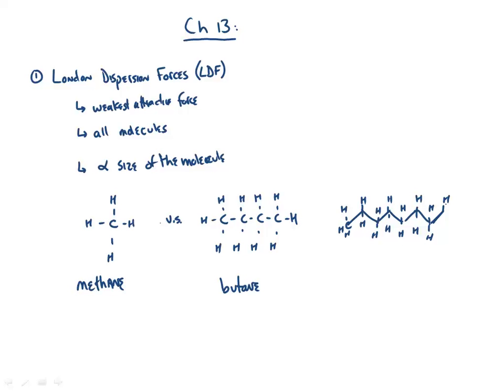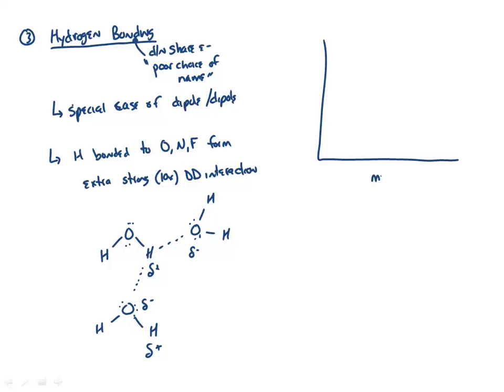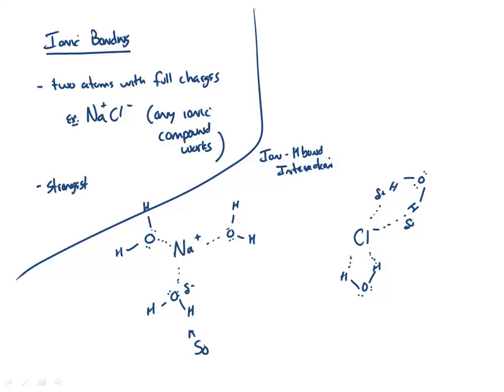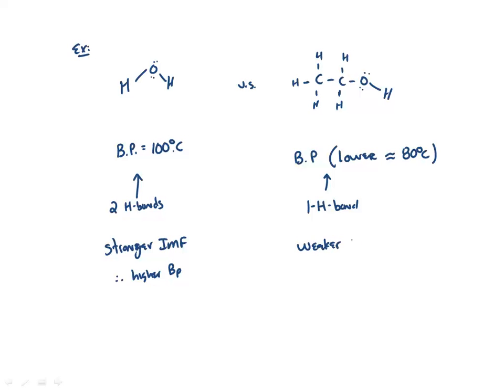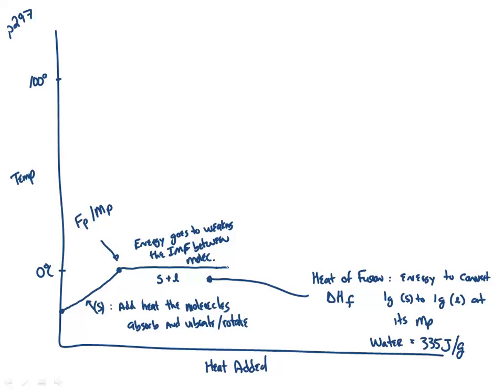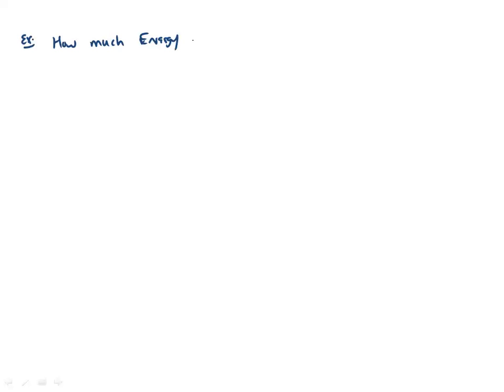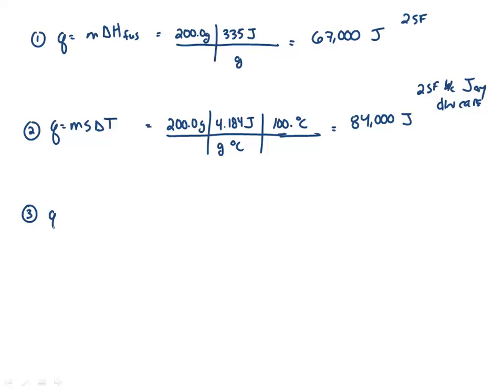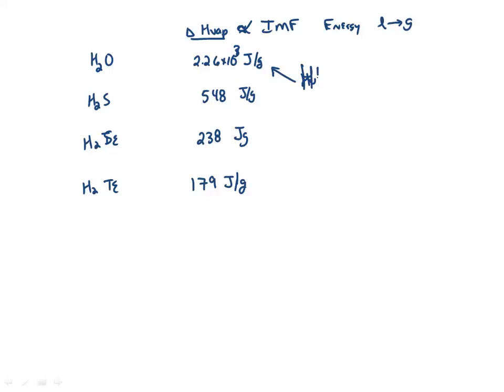11 15 13 che101